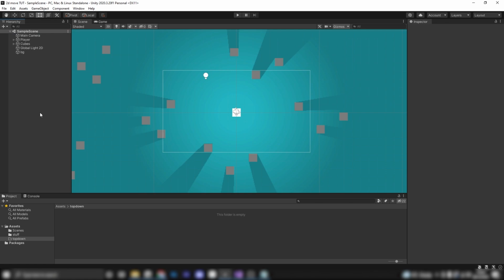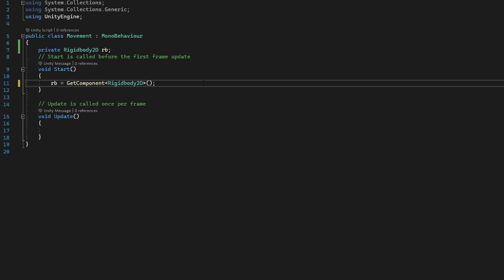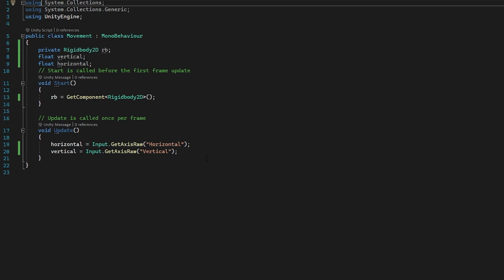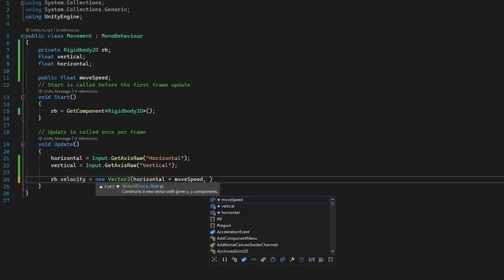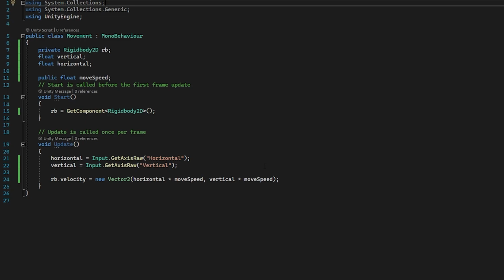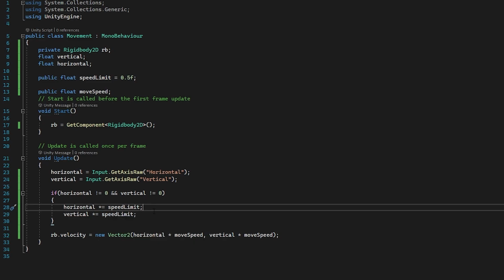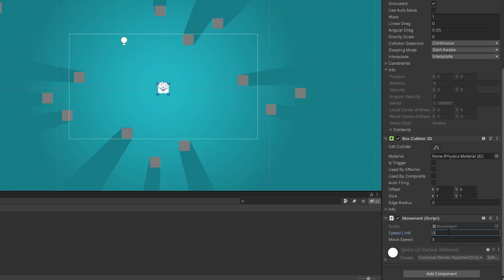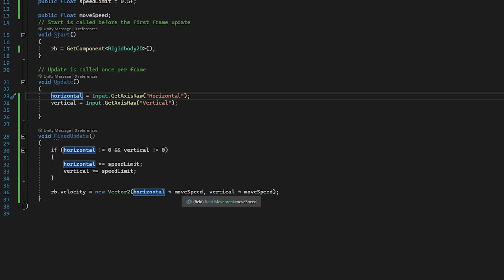Unity 2D Top Down Movement Tutorial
Top down movement in Unity!

Intro 00:00
Unity Scene 00:24
Top Down Code 00:50
Player Components 02:52
Diagonal Speed Issue 03:41
Physics in FixedUpdate 05:07
Outro 06:05

My Website! Audio used in my videos